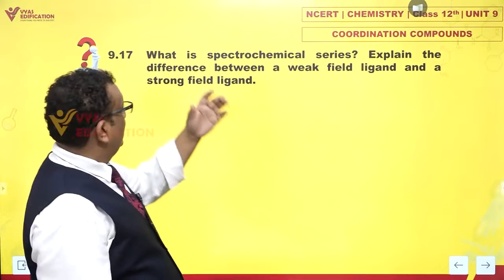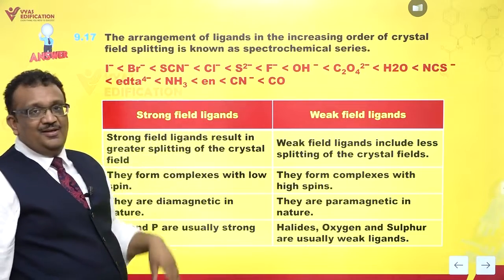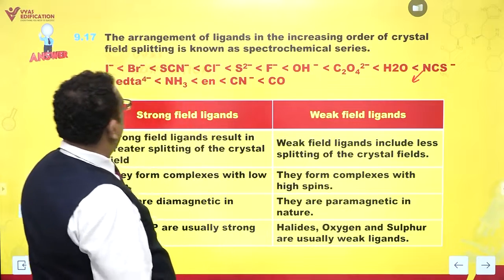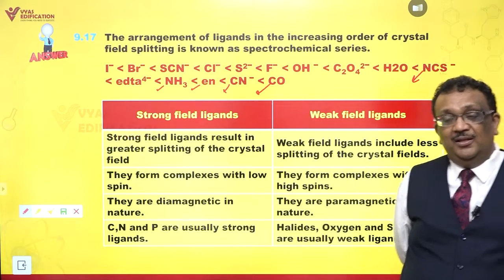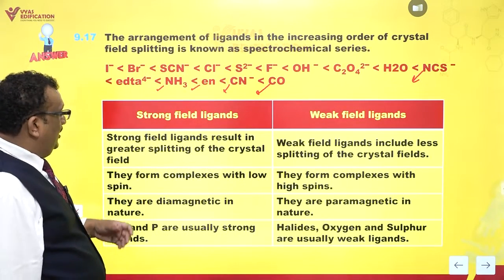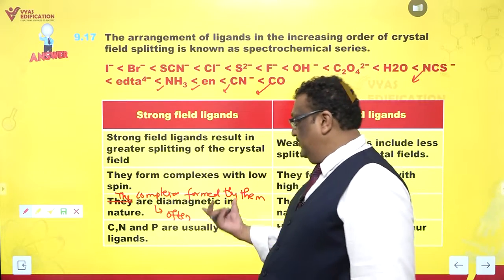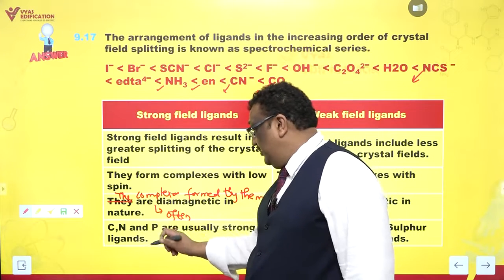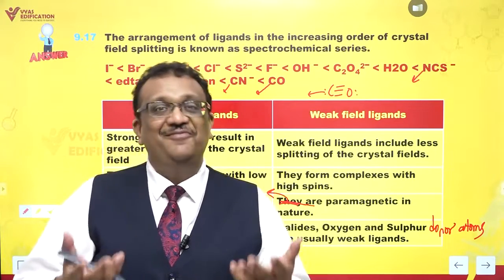NCERT 12th Chemistry Unit 9 Q 17 Coordination Compounds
9.17  What is spectrochemical series? Explain the difference between a weak field ligand and a strong field ligand.

12th Passed or currently in 12th  Students - Path Breaker JEE (1 Year online exhaustive course)

For NEET
12th Passed or currently in 12th  Students - Path Breaker NEET (1 Year online exhaustive course)

CBSE Solutions
NCERT Solutions
NCERT 11th
NCERT 11
CBSE 11th
11th Solutions

NEET2023 NEET NEET2024 Physics Chemistry Biology MBBS Doctor AIIMS Botany Zoology Plants Life Animals Flower #9.17Whatisspectrochemicalseries?Explainthedifferencebetweenaweakfieldligandandastrongfieldligand.